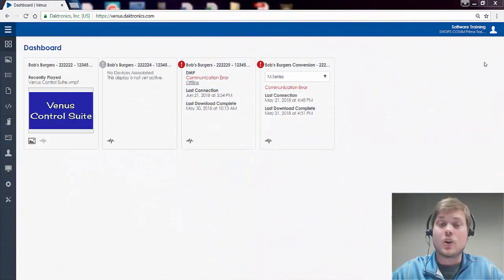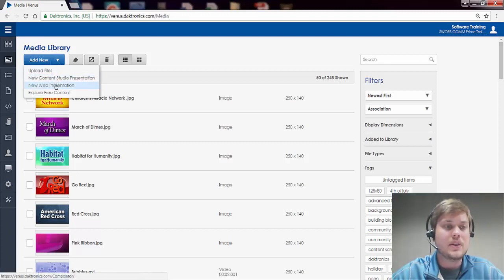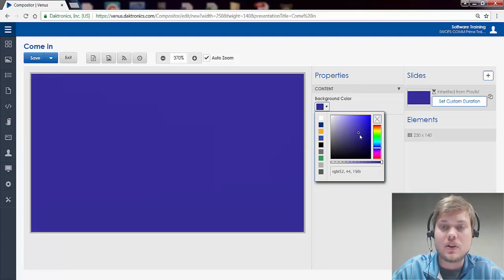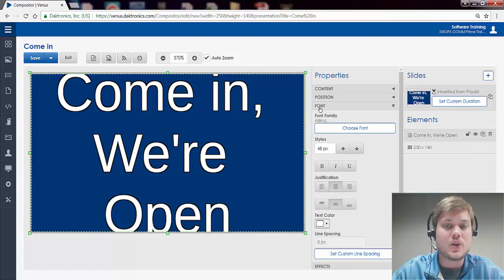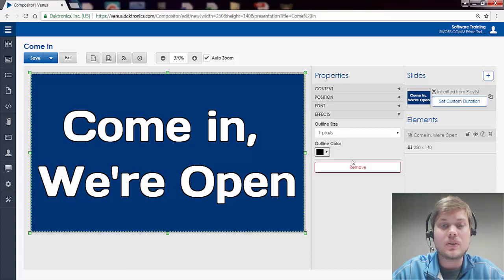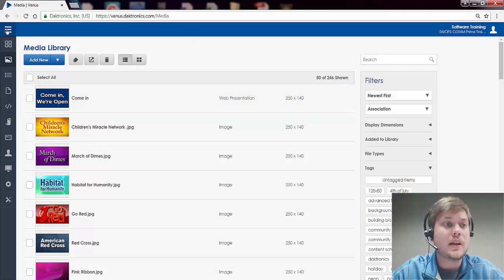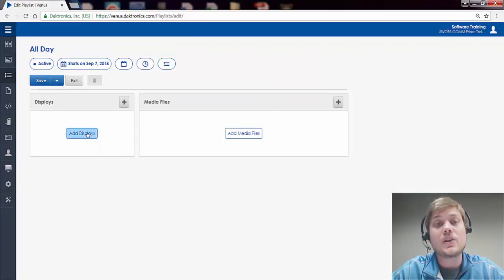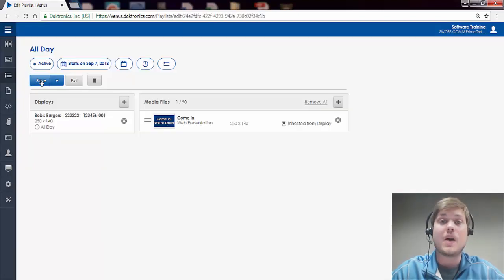Venus Control Suite - Basic Walkthrough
Learn how to schedule a basic message! Today I go through creating a basic text presentation, saving it to your media library, and scheduling it to play on your

Select: Training - Venus Control Suite